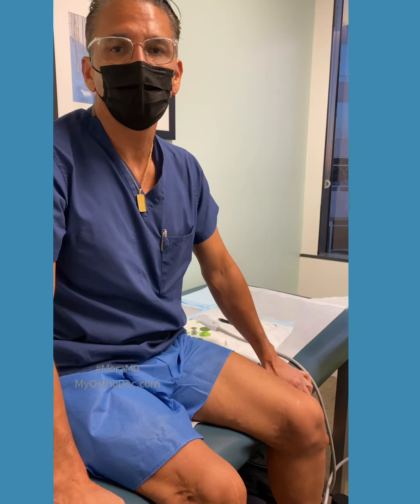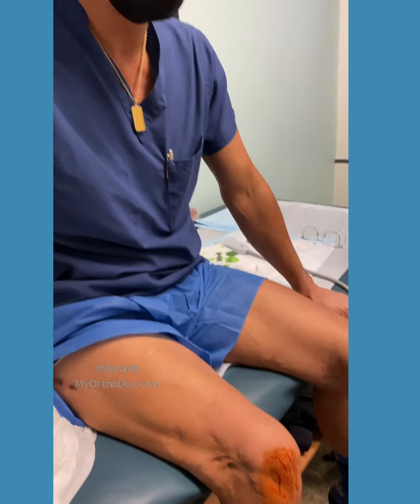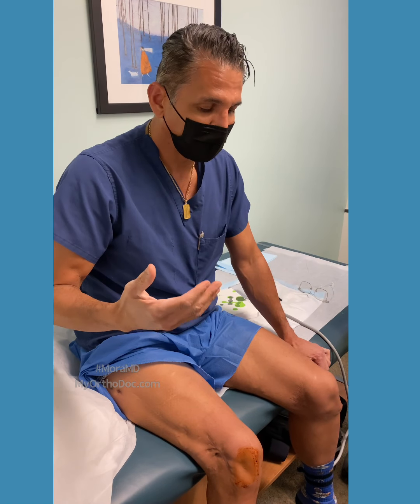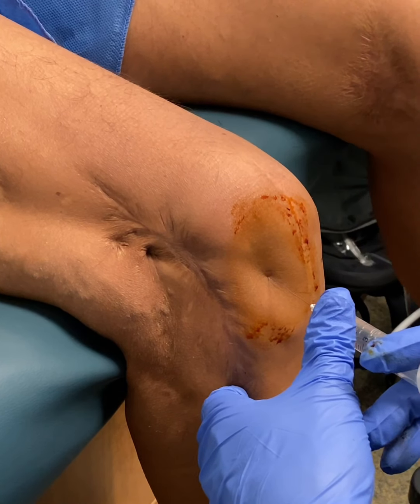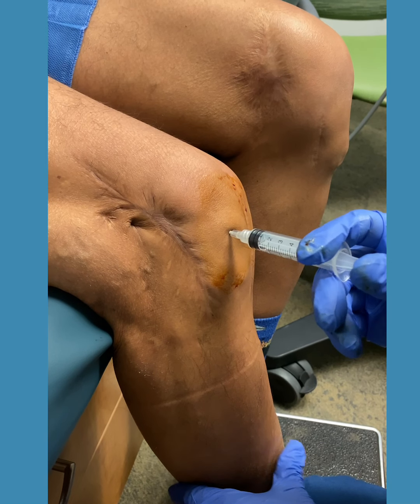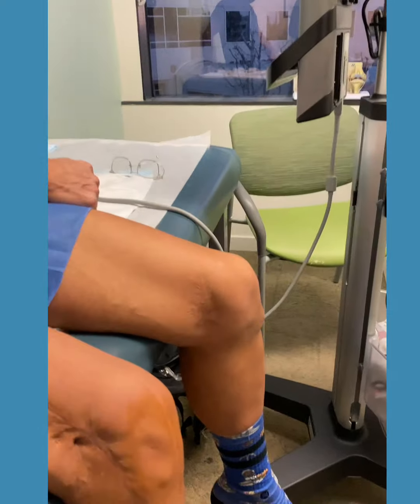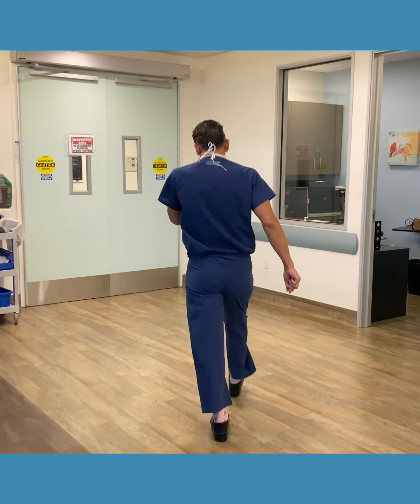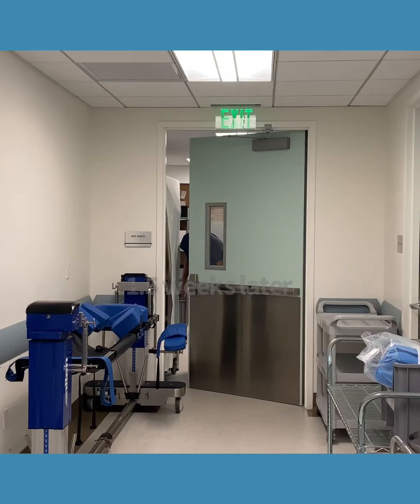MoraMD: My Placental Tissue Knee Injection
Amniox Medical’s (amnioxmedical.com) Clarix Flo is the first placental tissue injectable(umbilical/amniotic)- supported by 34+ years of NIH-funded research, 360 peer-reviewed literature and 600,000+ successful transplantations.

Amniox has identified a unique component in fetal tissue, HC-HA/PTX3. This complex is most abundant in umbilical cord & has been shown to help to resolve inflammation and attenuate cartilage degradation - both of which play an important role in treating Knee OA and the pain associated with it.

These tissue injections are NOT Stem Cell injections.

Placental tissue (amniotic and umbilical) are considered tissue allografts.  Placental based therapies are currently 361 HCT/Ps, and while they do not require premarket FDA approval, they are still heavily regulated by the FDA once commercialized in the market. Through HCT/P, the FDA seeks to prevent the unintended transmission of communicable disease from donor human tissue and ensure that the safety, integrity and function of the tissue is preserved during processing, transportation and transplantation.
Amniox’s 361 HCT/Ps are regulated under and fully compliant with the FDA’s Good Tissue Practices.

▶️ I hope you found this information interesting.  I will update folks on my progress.  Be safe.  _________________________
Here for you when you’re ready.

JWC - Cryopreserved UC/AM vs. Dehydrated AM